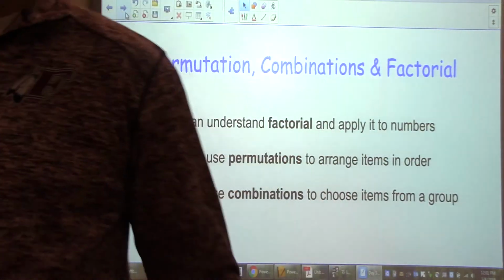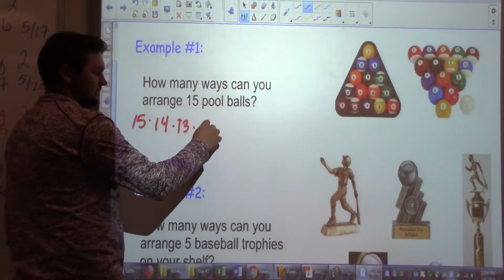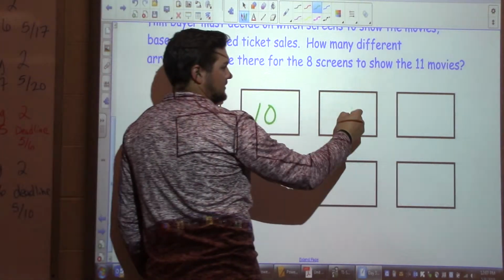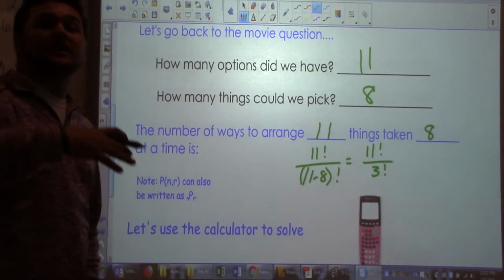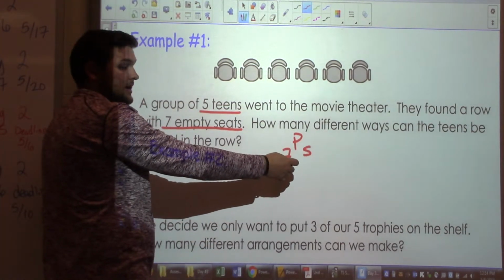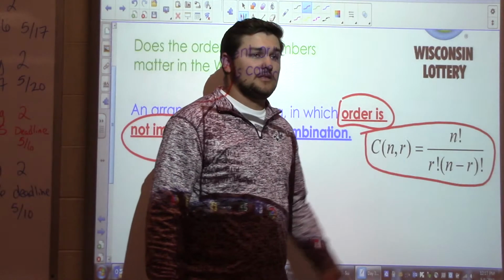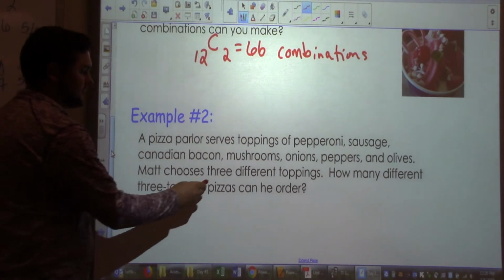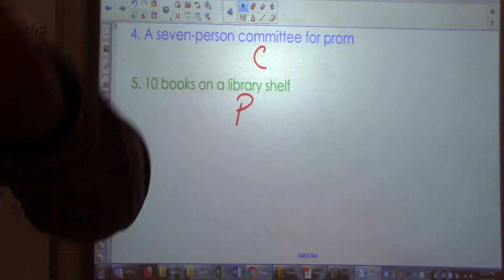Unit 8 Probability Day 3 Permutations, Combinations, Factorials